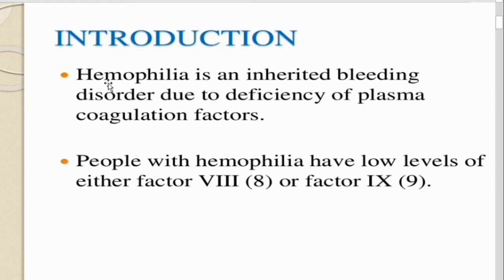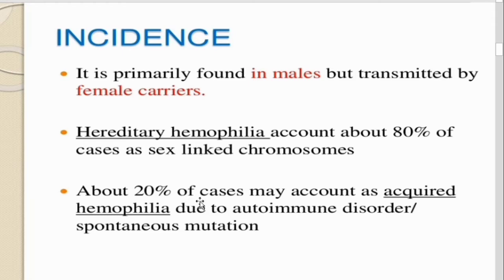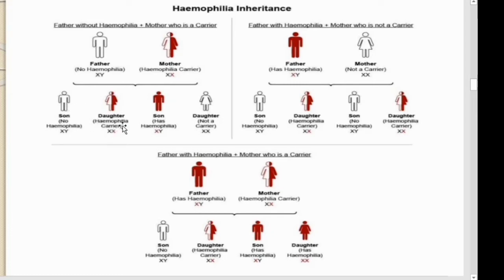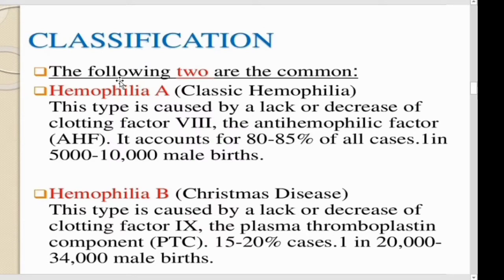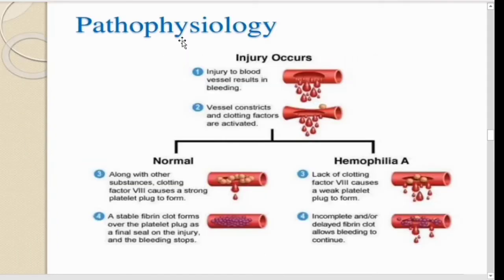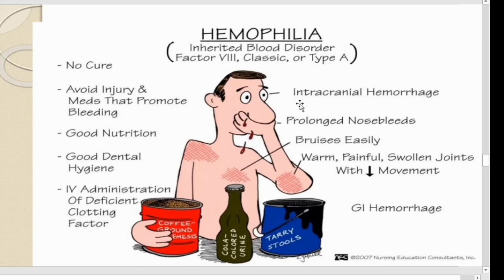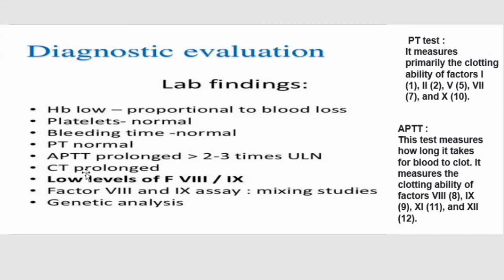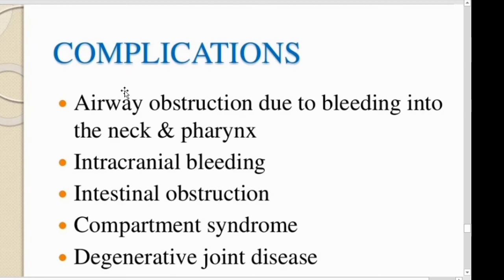Hemophilia a bleeding disorder | Coagulopathy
Bleeding disorder ( hemophilia ,types , history , causes and management)